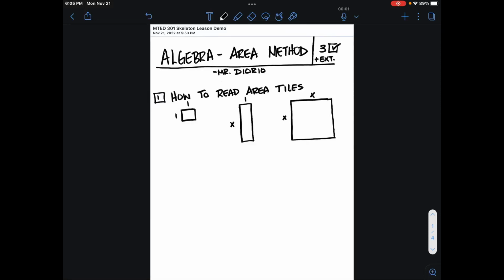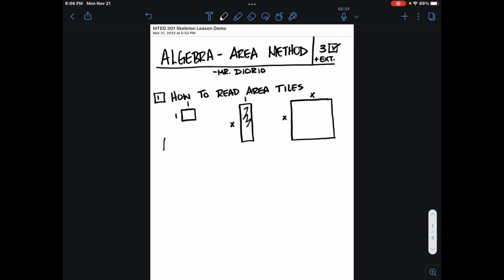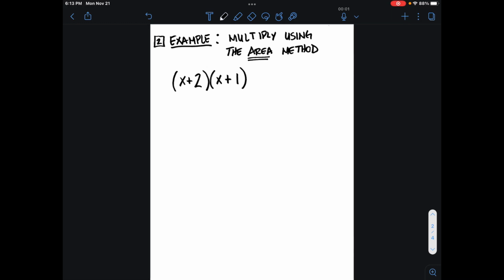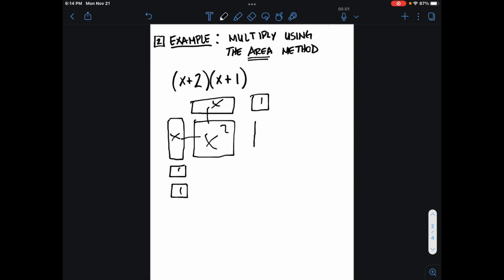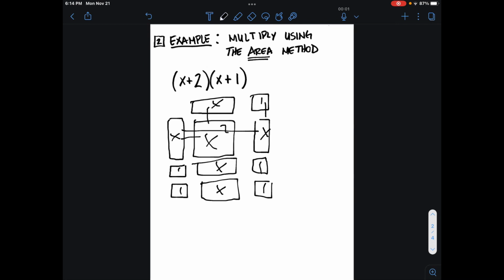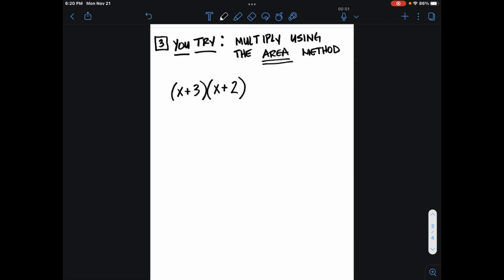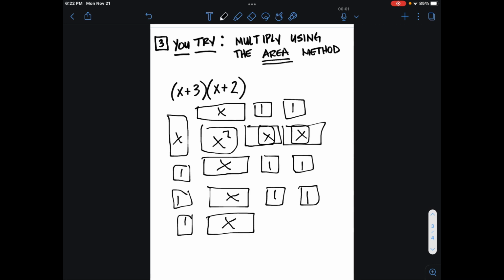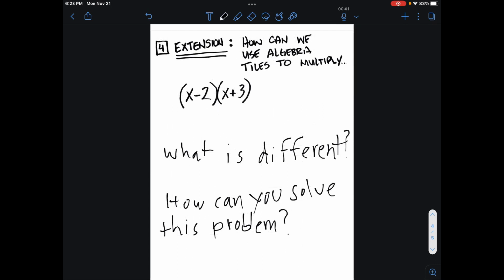Algebra Area Method MTED 301